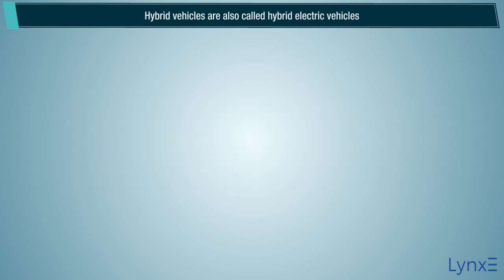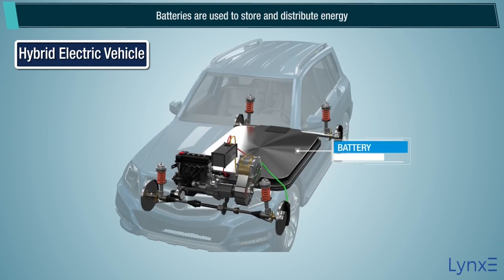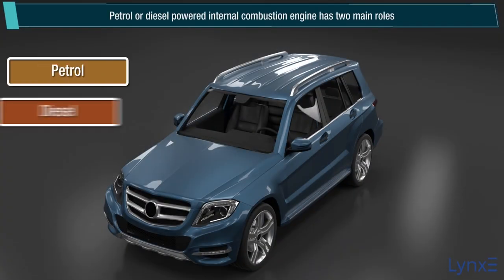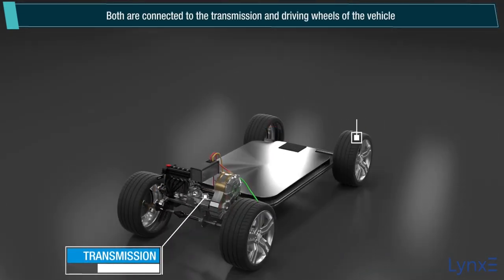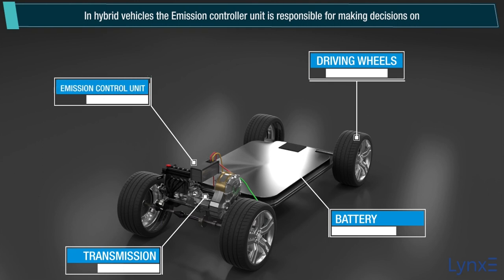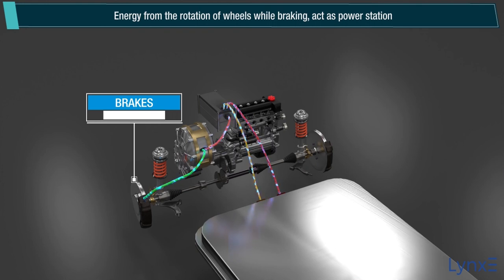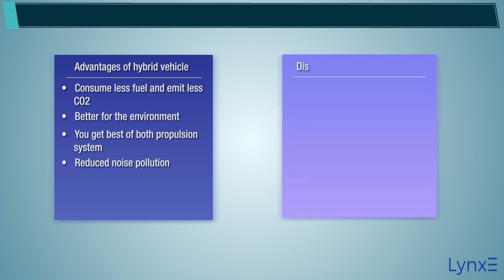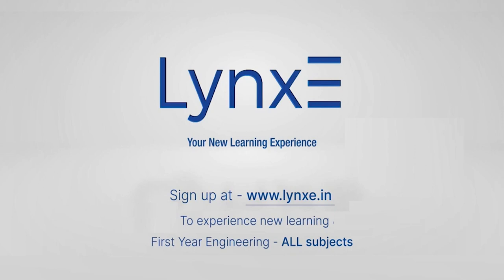Hybrid Vehicle | How Hybrid Vehicle Works? | What is Hybrid Vehicle | LynxE Learning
In this video, we break down how hybrid vehicles work and explore the technology behind their fuel-efficient performance. From regenerative braking to electric motors, our video explains the science behind this revolutionary automotive technology.
This video is perfect for engineering students interested in learning about hybrid vehicles or anyone curious about the future of transportation. Don't forget to check out our online courses for in-depth learning on a variety of engineering topics, starting at just 49 rs!

 The 4th revolution of industry (Industry 4.0) is changing the world. All industries including sofware industry will require
Many of the monotonous & repeatable jobs including coding will be done by Robots/bots/cobots now

Clear understanding of engineering concepts and powerful critical thinking will remain at it core and thats why we need to focus on.

LynxE long term objective is to prepare our engineers for the core engineeing high paying jobs.
As our endevour towards that, we have released our 1st version for 1st year enginering students.

LynxE will help 1st year engineering students learn critical concepts with clarity and be able to know and think on its application, the way industries uses those concepts

Our 3D visualized, simplified concepts, Expert lecture videos, Numerical Assist section along with virtual labs and ebooks have become students favorite in such a short duration

Hybrid Vehicle | How Hybrid Vehicle Work? | What is Hybrid Vehicle | LynxE Learning